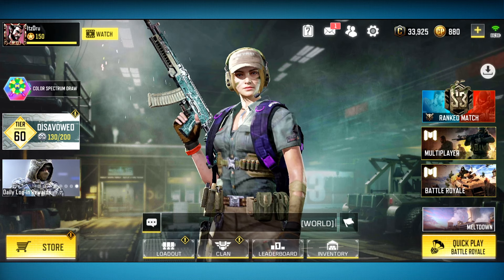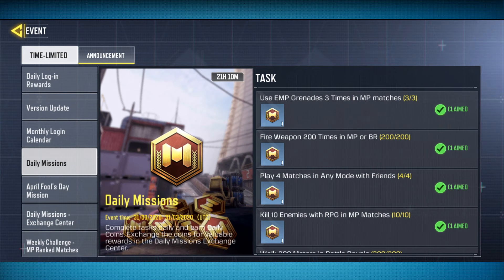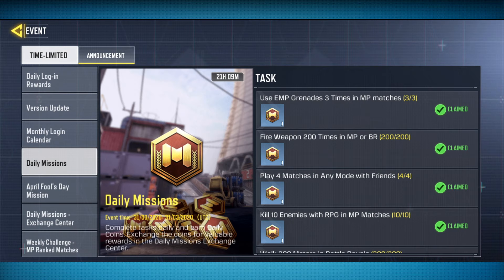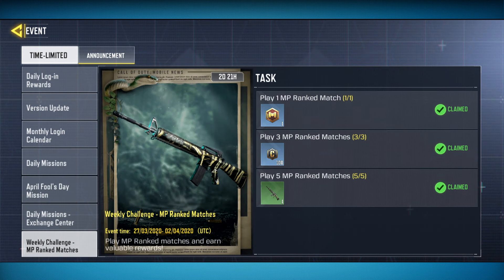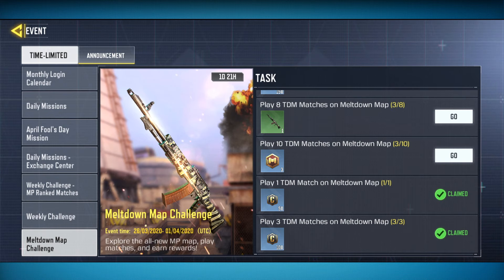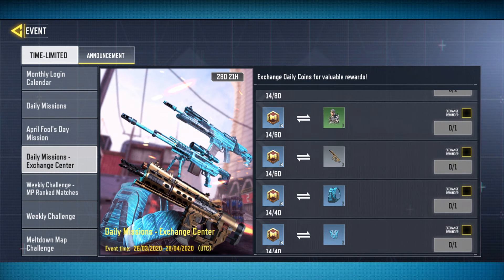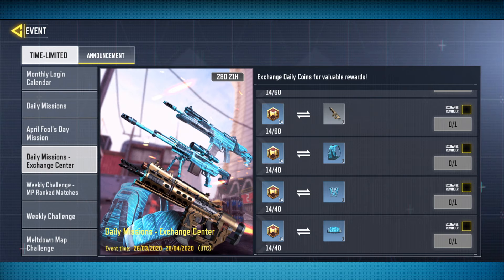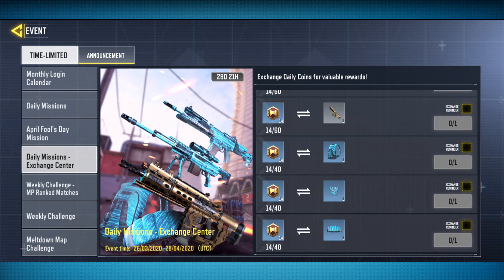How To Get The HVK30 FASTER FOR FREE NEW UPDATE NEW GUNS SEASON 5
Info...
Community Links:
Join My Playstation Community @itzDru Community
Discord Name: YaBoiiDru #0450